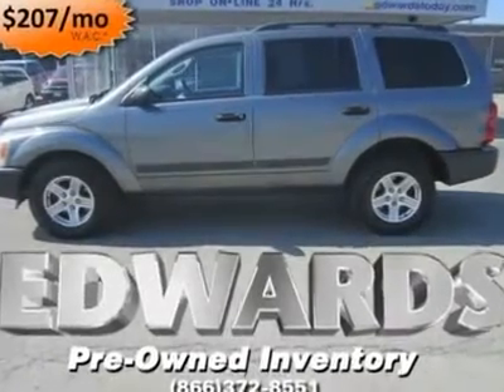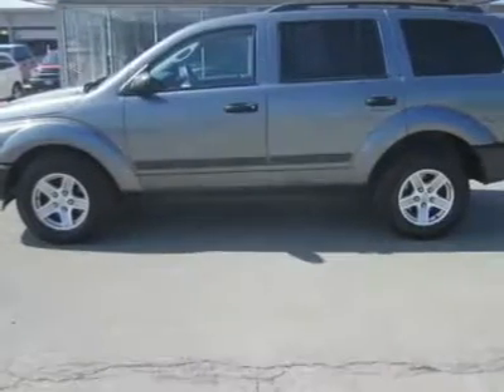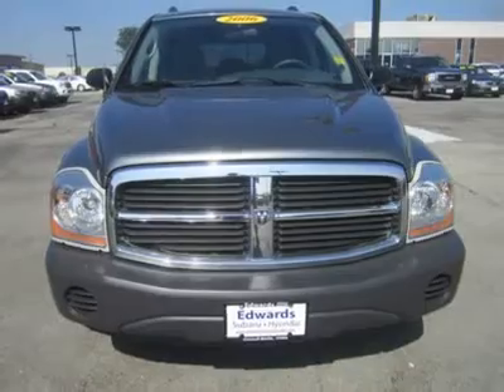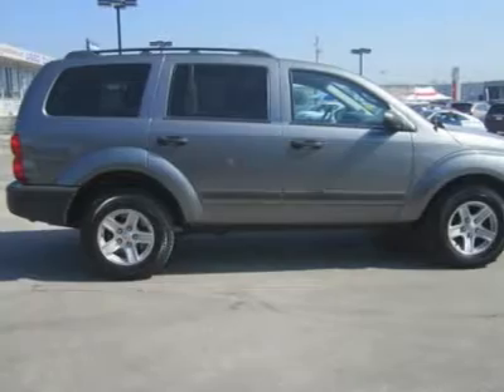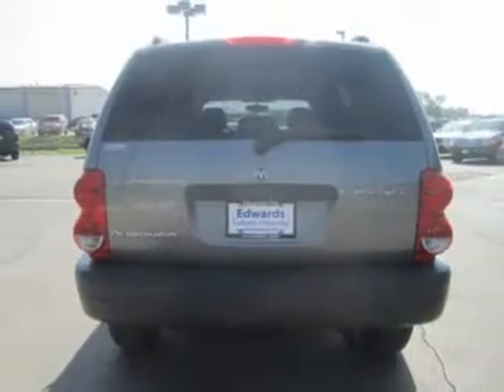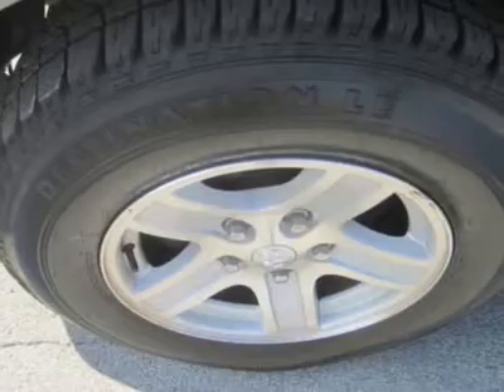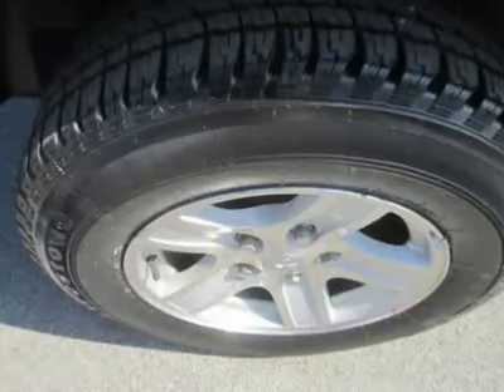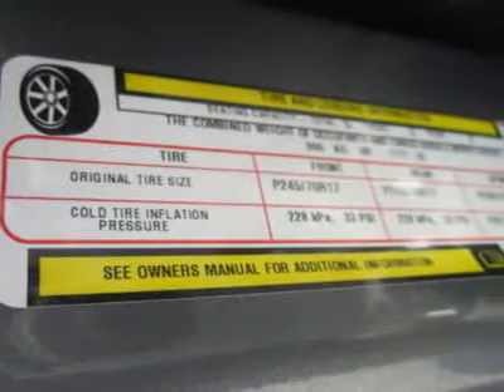2006 DODGE DURANGO Council Bluffs, IA 40135B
2006 DODGE DURANGO Council Bluffs, IA
Stock

This one looks tough but rides smooth! You've seen it on the road. big, bulky. handles like a truck, but it's quiet, roomy, and comfortable with a host of technology. With its size and refinement, it's a good compromise between the medium and extra-large SUVs available from other manufacturers. It rides well, handles well for its size and weight, and has excellent engineering touches and details. Please call and ask for Spencer Gardner for more information or special pricing! All Hyundais 6 years old or newer with less than 60k miles and Subarus 5 years old or newer with less than 80k miles are pre-certified. Additional charge for certifying.